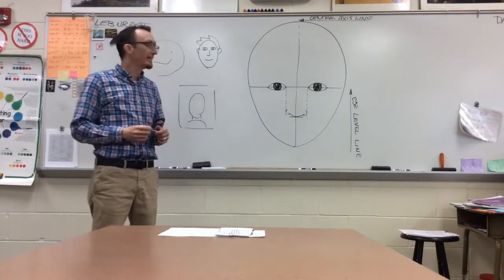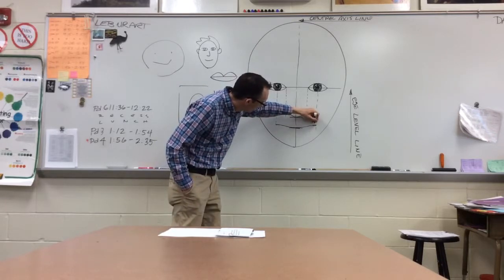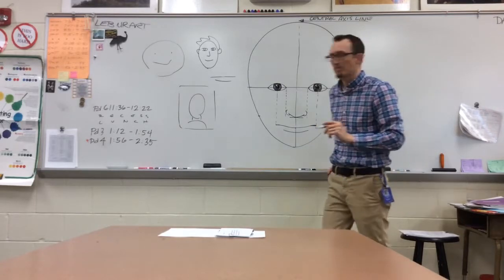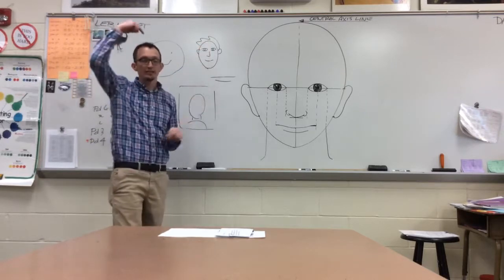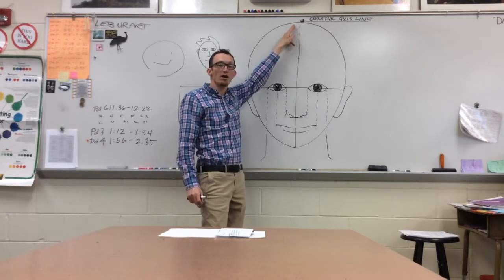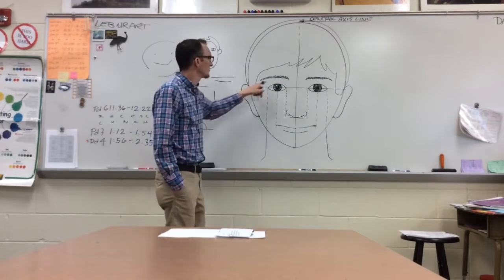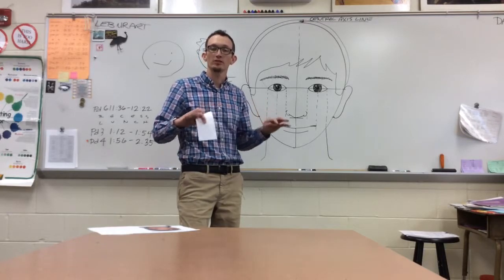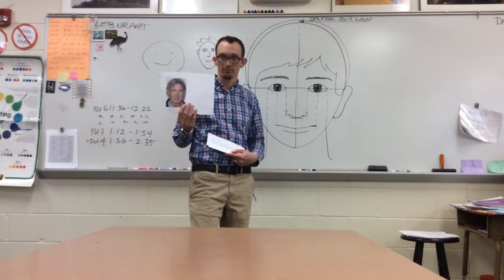Drawing facial features part 2